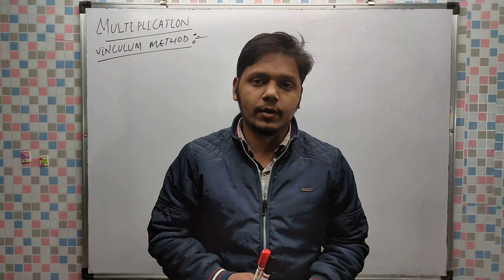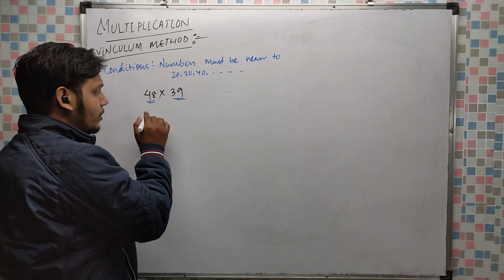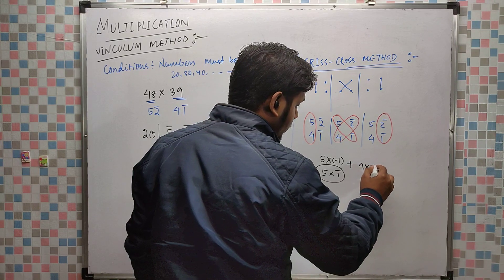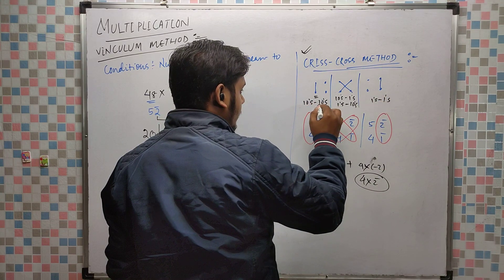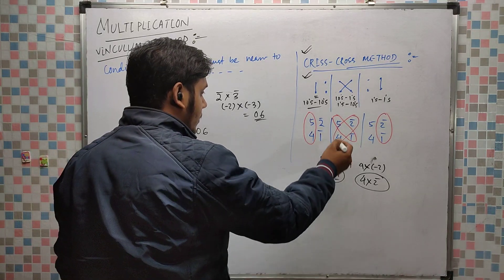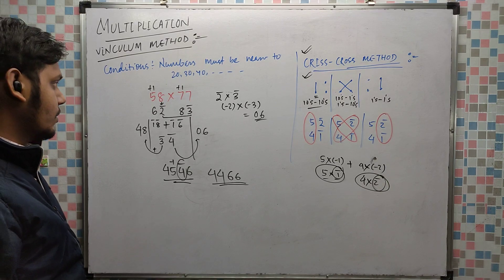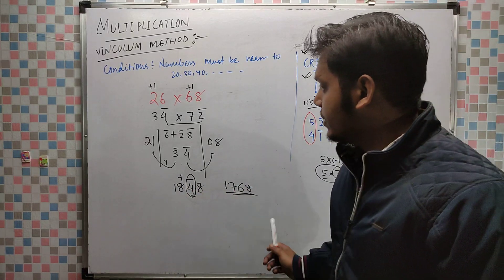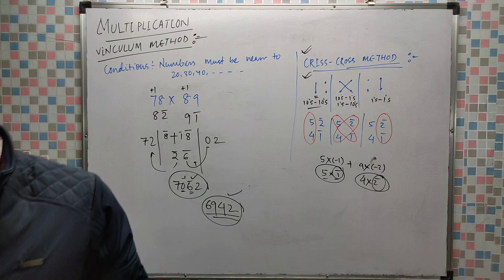Multiplication by using Vinculum Method....Vedic Math....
By watching this video you will be able to solve Multiplication with in short period of time by using Vinculum method. If you have not watched Vinculum method, kindly go through it and then watch the video.

Vedic math
Vedic maths
Speed calculation
faster calculation trick
Vinculum method
Multiplication
Devinculate a number
addition
subtraction
division
Square
cube
Squareroot
cuberoot